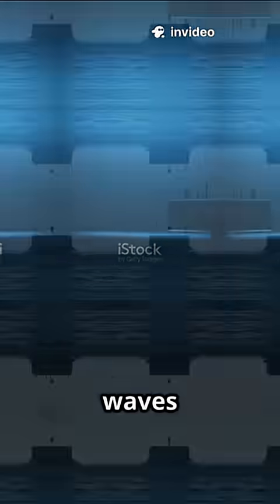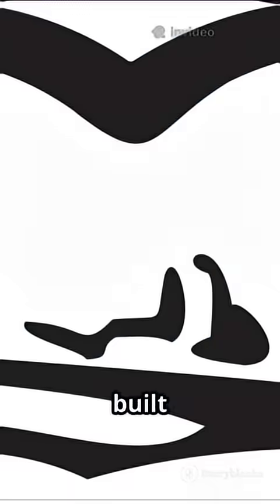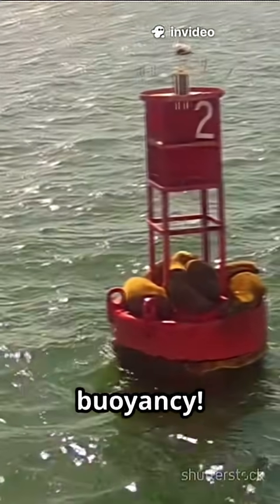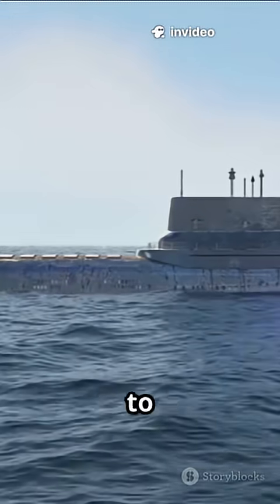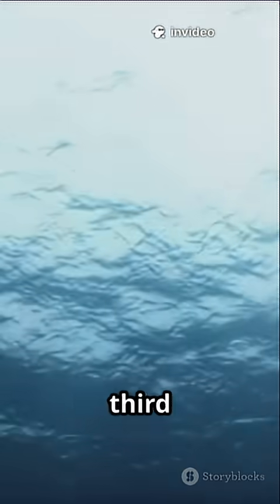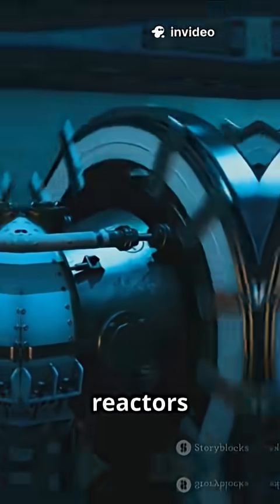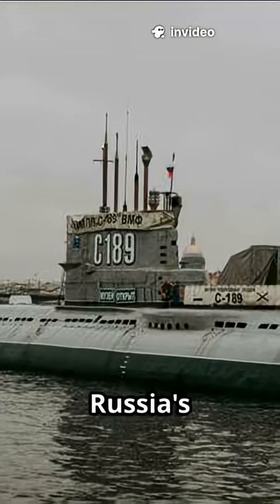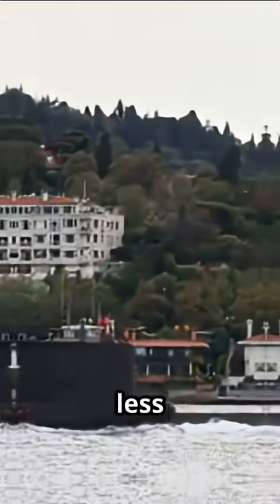SUBMARINES: Physics Explained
Discover the fascinating physics behind submarines in this fast-paced YouTube Shorts! Watch as we break down how these underwater giants from the US, China, and Russia dive deep and stay submerged using principles of buoyancy, pressure, and hull design.
See powerful images of top military submarines while comparing their unique capabilities. Perfect for military enthusiasts eager to understand the science that keeps these vessels stealthy and effective beneath the waves.
Don’t miss this rapid-fire exploration of submarine technology and engineering!